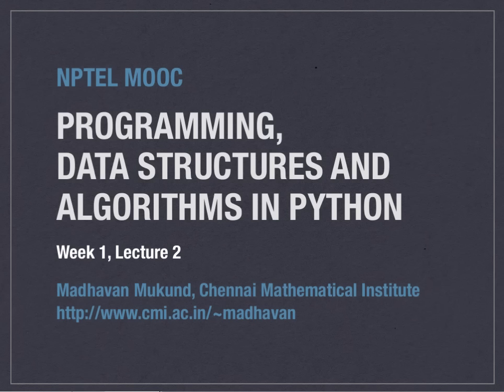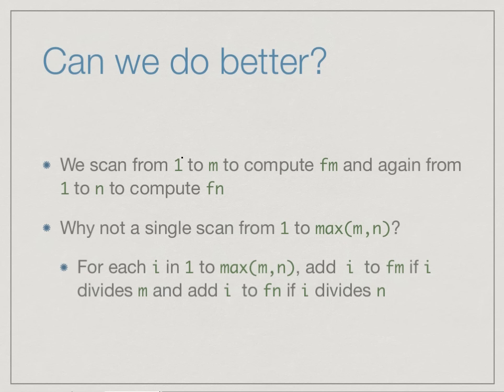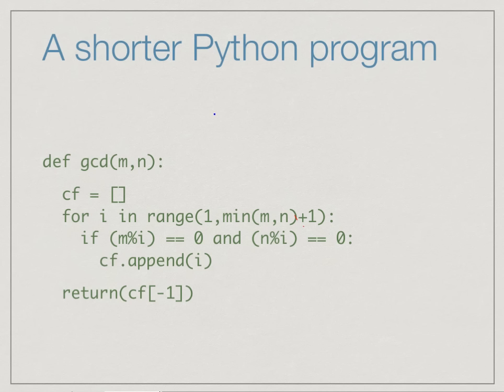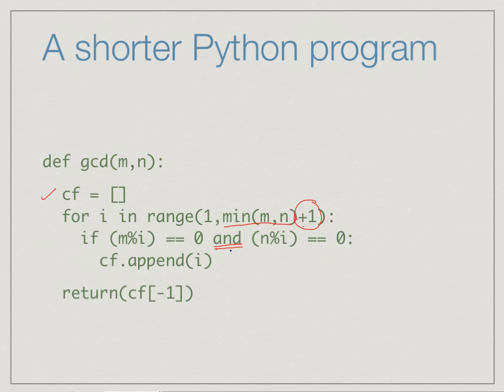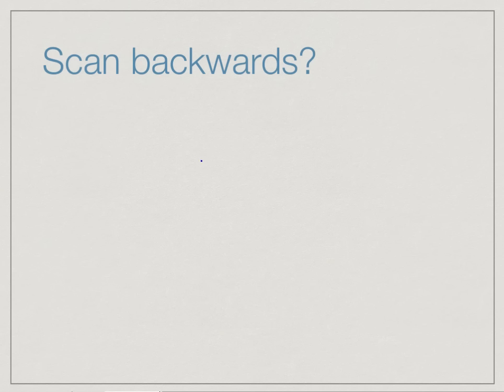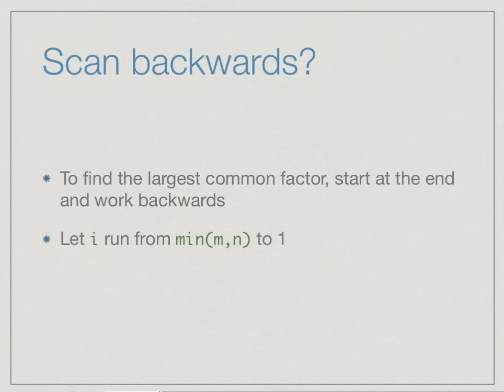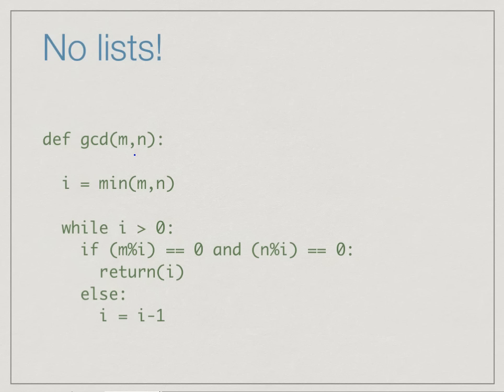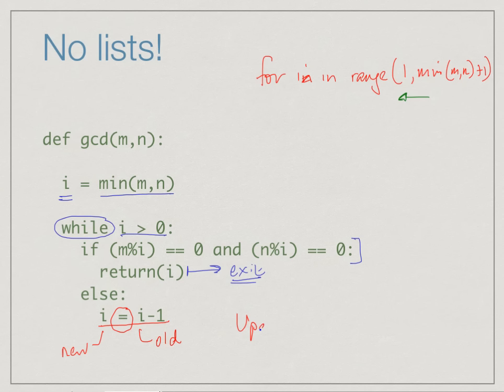improving naive gcd